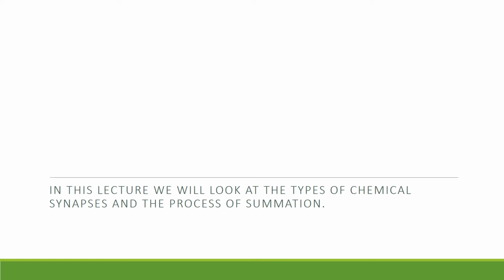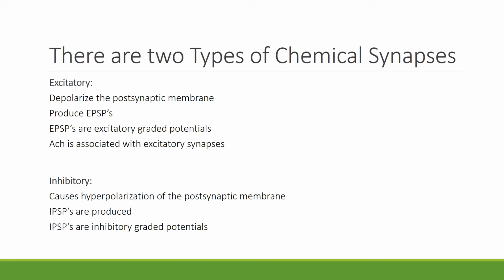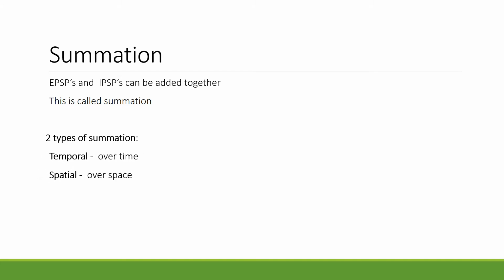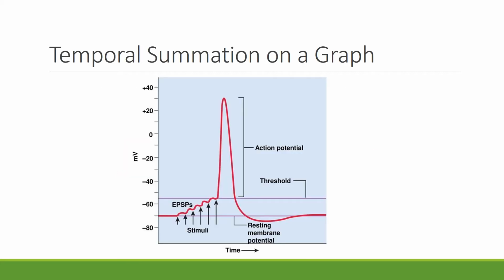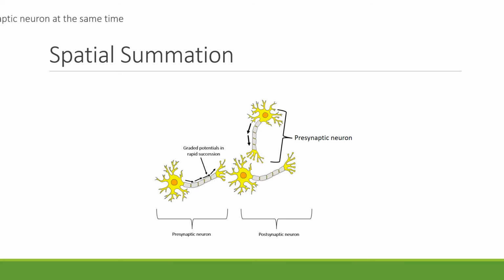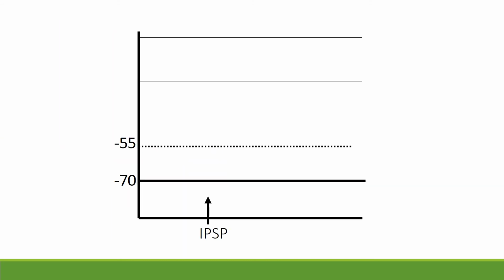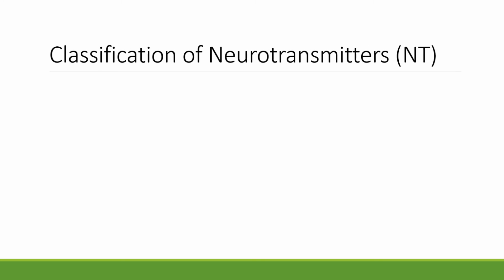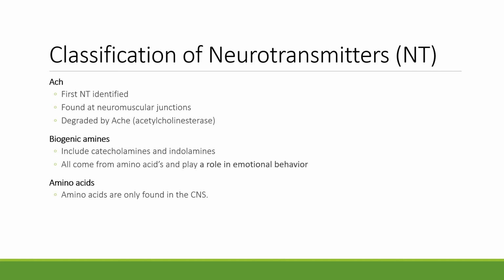Lecture 26 A&P Nervous System 5